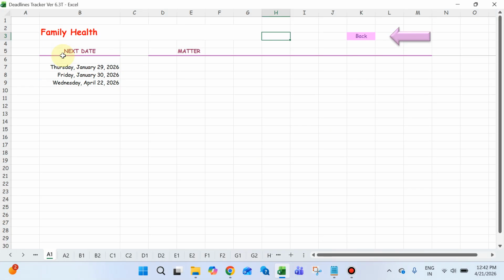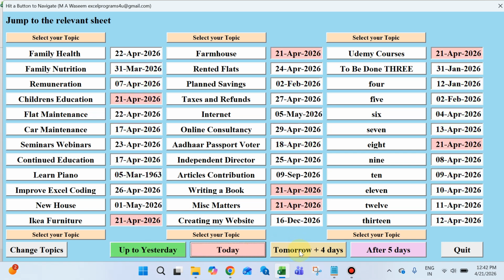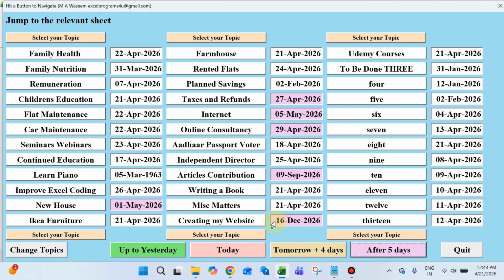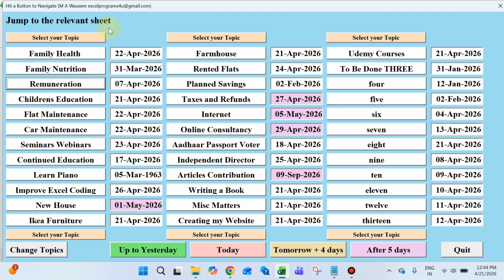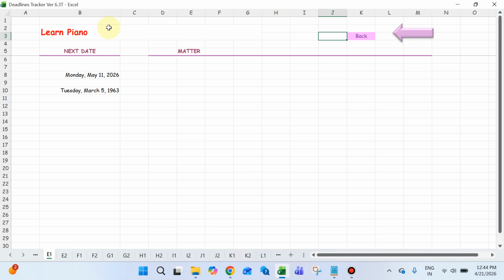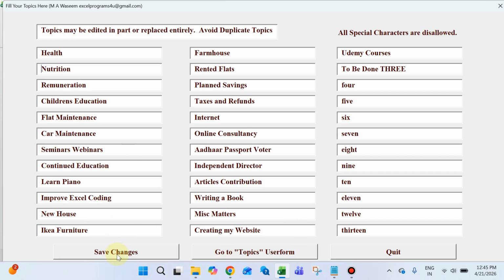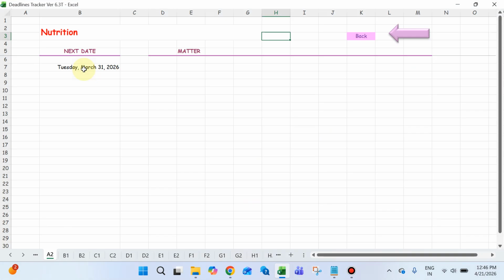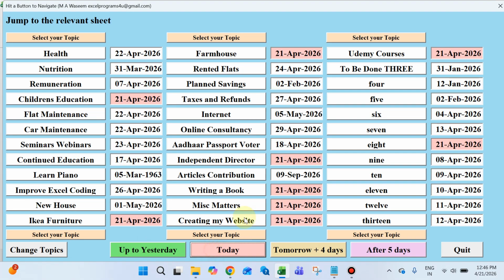Deadlines Tracker Ver 6.3T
The excel userform shows 36 different commandbuttons alongwith dates against each of them.  Each commandbuttons represents a TOPIC customised by the user. This excel file contains 36 different worksheets each representing a topic.  When the commandbutton is hit (with enter) or clicked (with mouse), it will take you to the relevant worksheet where you have  a date column and another column for matter.  The last date in the date column is shown in the Userform against the relevant Topic.  Secondly when you click Today button on the Userform it will select all dates which have today's date.  If you select tomorrow+4 days, it will select all those dates which fall on tomorrow's date and tomorrow + 4 dates.  This will facilitate the THINGS TO DO List (36 topics) with Deadline Dates against each of them.  When you Click TODAY it will highlight all the dates which fall on the date.  This way you can keep track of Deadlines.  Visit excelprograms.in to own this program.  Thanks